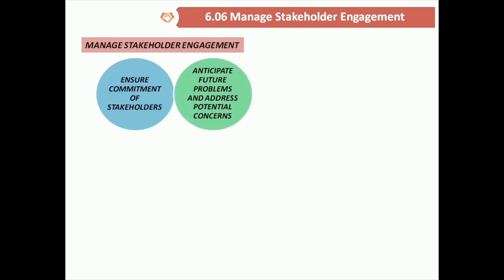TOPIC 6.06- MANAGE STAKEHOLDER ENGAGMENT IN PROJECT MANAGEMENT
Get this course as well as 25 other courses. Click link to get All Access in Membership!!!

 the secrets to effective stakeholder engagement with our detailed tutorial for architecture and interior design professionals. This video covers essential strategies for identifying, analyzing, and engaging stakeholders throughout the project lifecycle. Learn how to develop engagement plans, communicate effectively, and manage stakeholder expectations to ensure project success. Enhance your project management skills and build strong relationships with clients, team members, and other key stakeholders to deliver outstanding results.